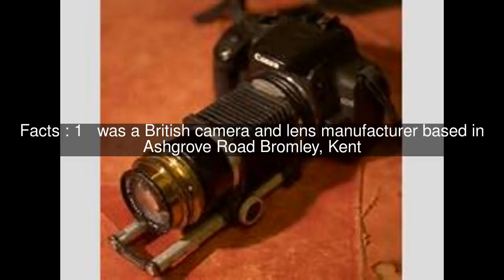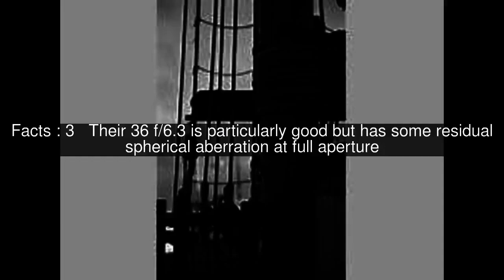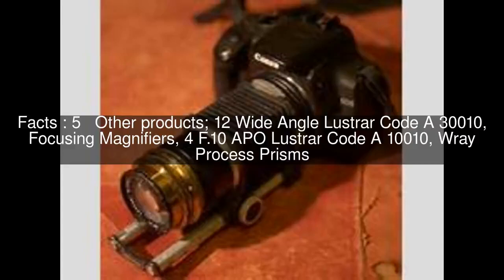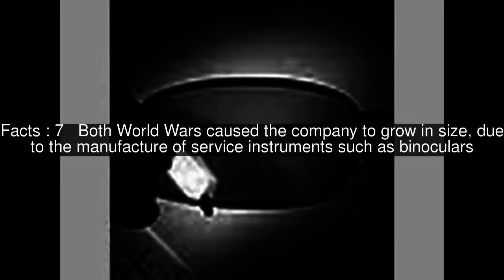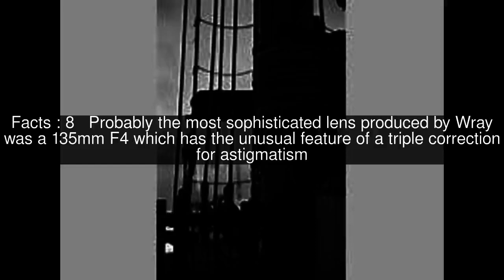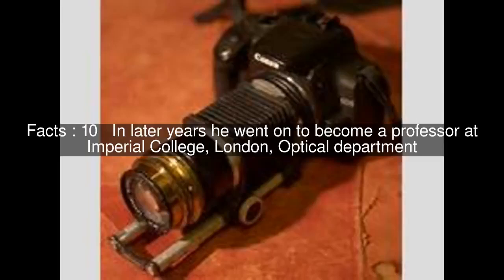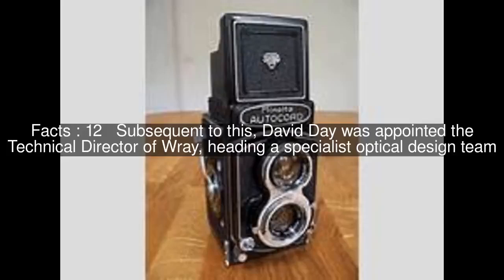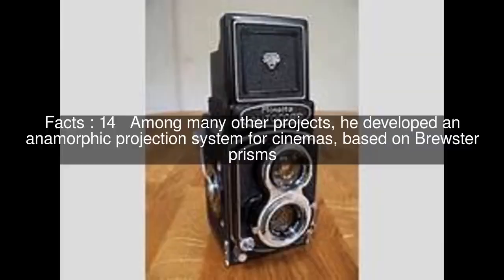Wray (lenses) Top #14 Facts